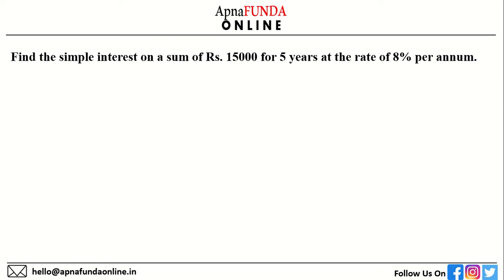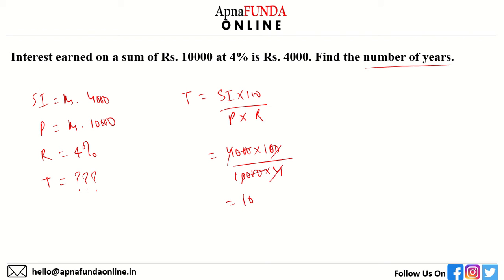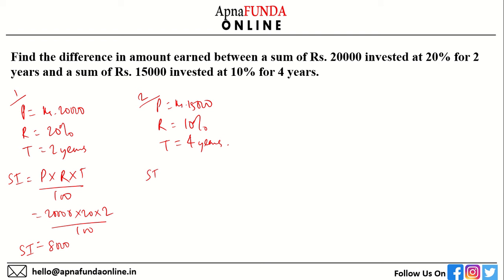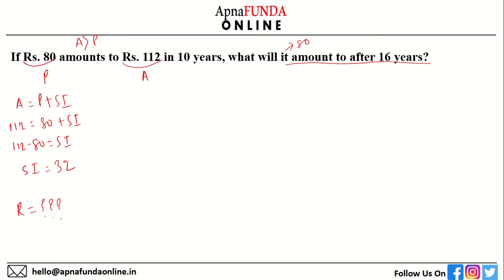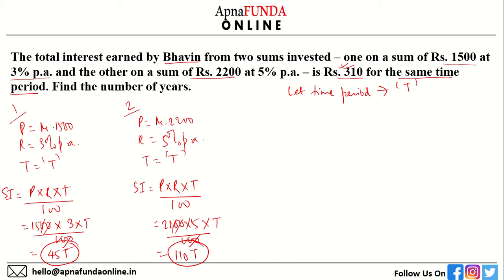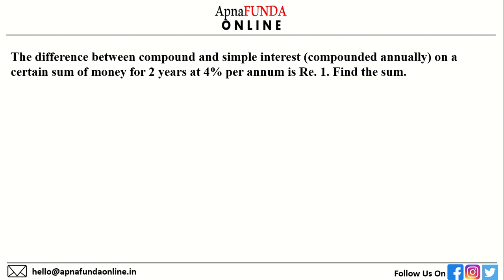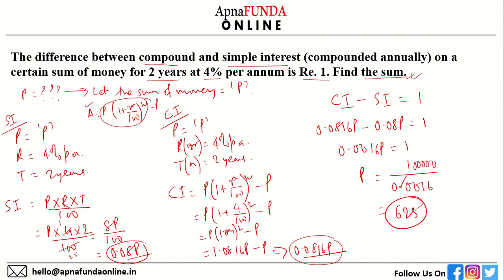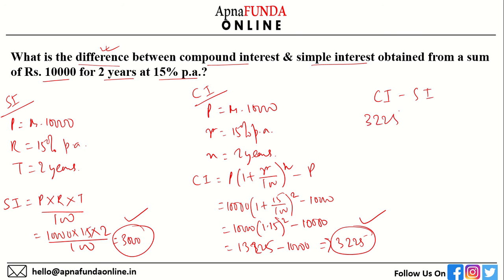Simple & Compound Interest - 3 | Questions | Maths | Quantitative Aptitude | ApnaFUNDA Online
Happy Learning !!!